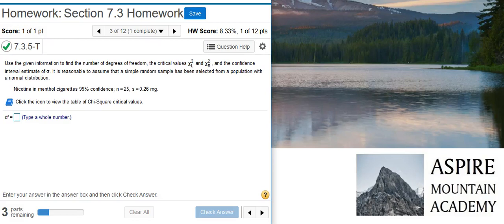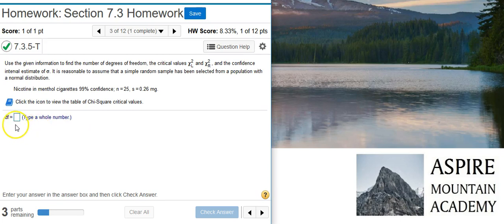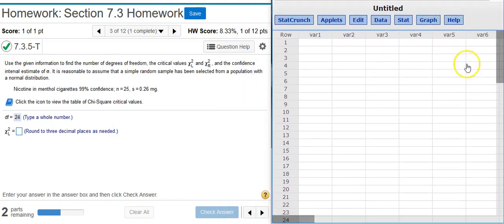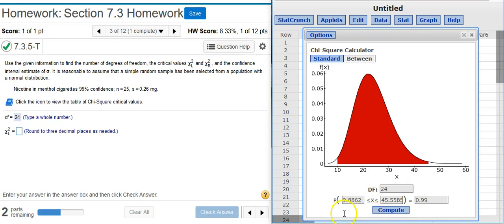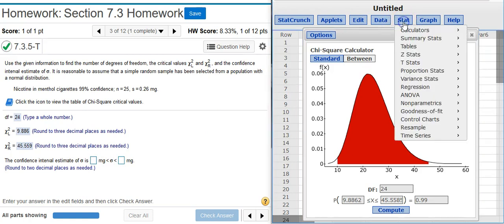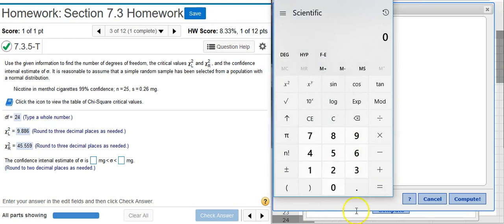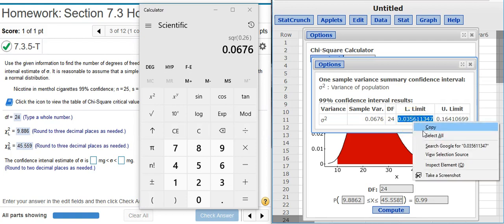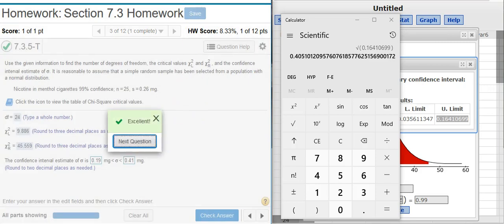Finding degrees of freedom, critical values, and a standard deviation confidence interval estimate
In this video, Professor Curtis uses StatCrunch to demonstrate how to find degrees of freedom, critical values, and a confidence interval estimate for standard deviation (MyStatLab ID# 7.3.5-T).